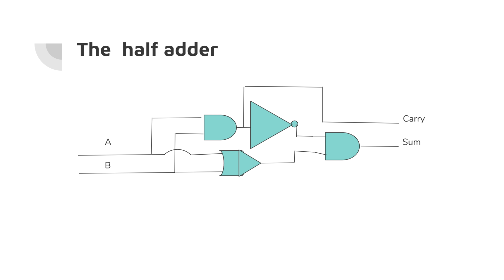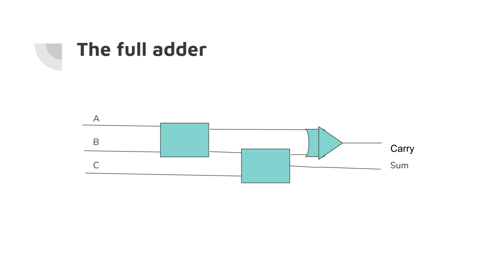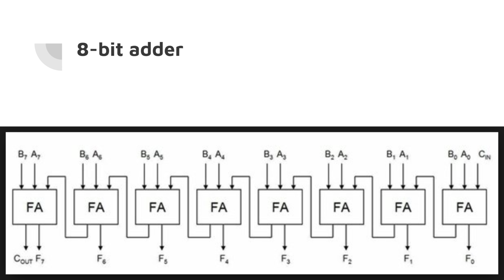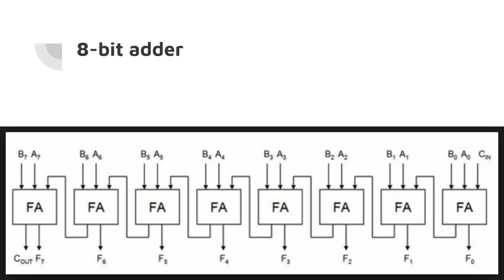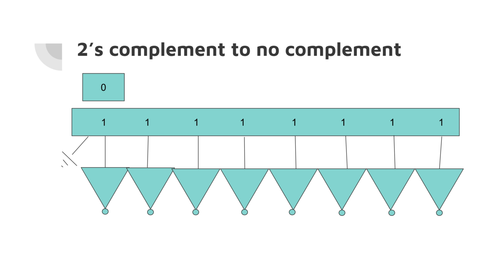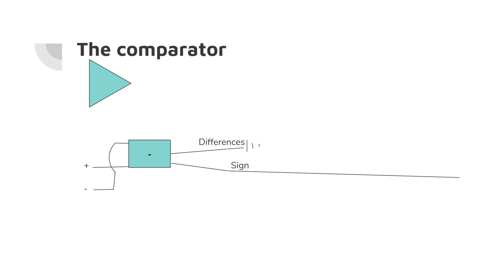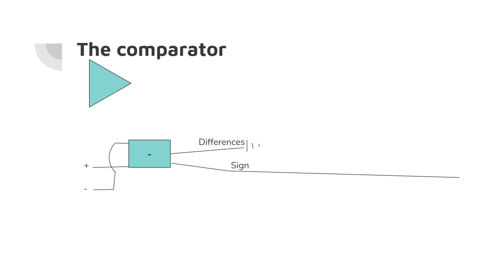Alex's computer science #3 : The ALU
This course is about the Arithmetic and Logic Unit(ALU).